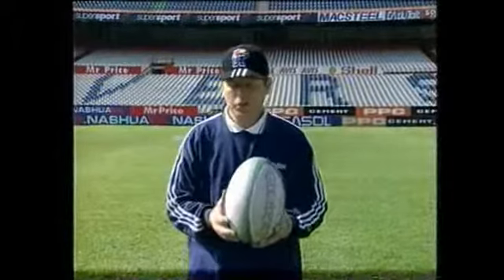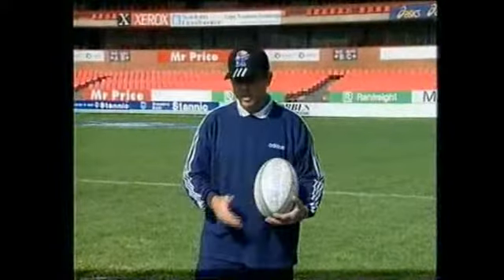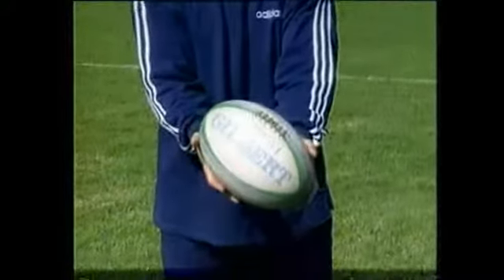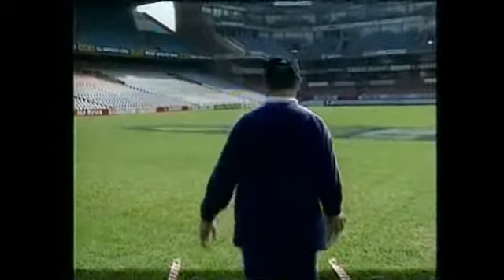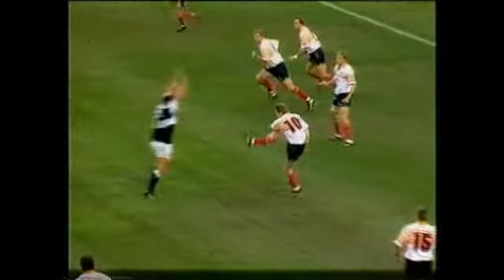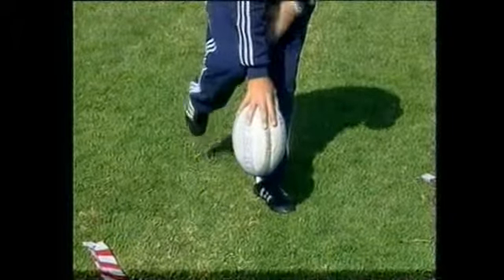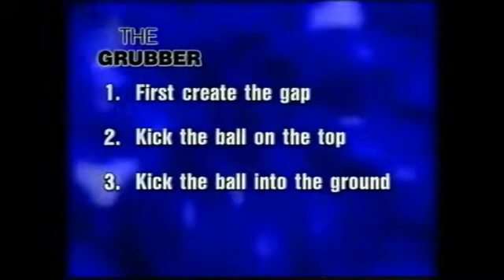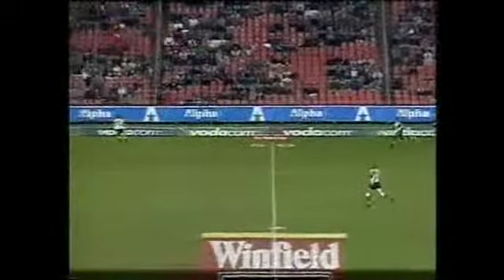2 Naas Kicking Up and Under Touch Grubber